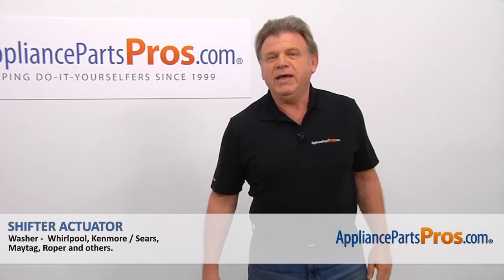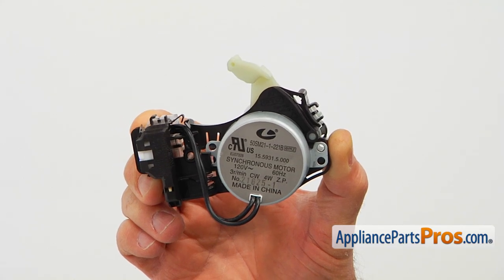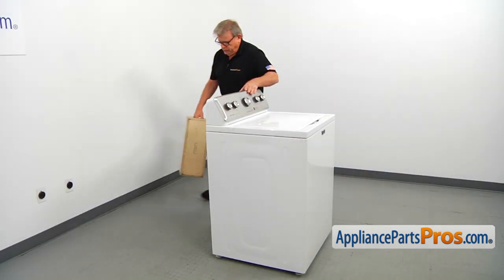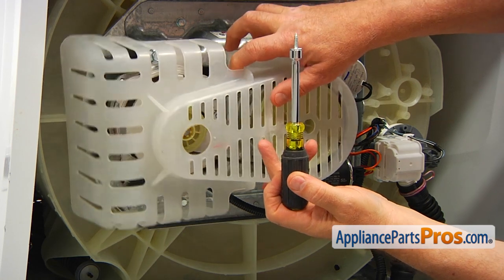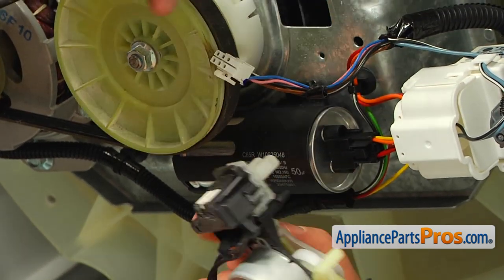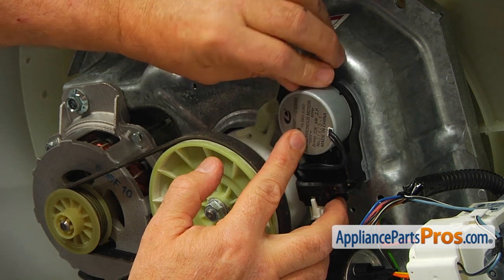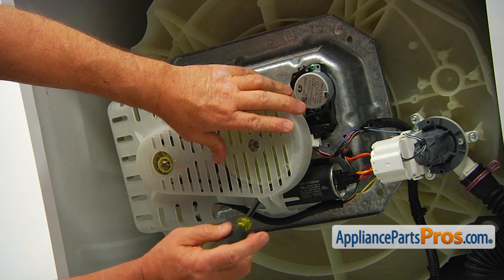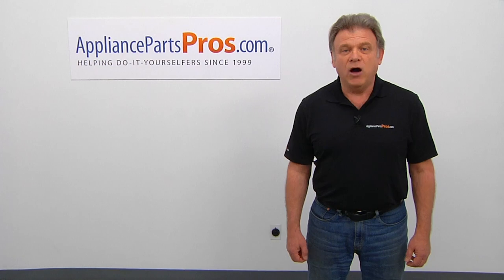How To: Whirlpool/KitchenAid/Maytag Washer Shifter Actuator W10913953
Symptoms: washer tries to spin or agitate, makes noises like shifting gears.

Tools: Phillips screwdriver, 5/16" nut driver.

This Whirlpool/KitchenAid/Maytag made Washer Shifter Actuator replaces the following older part numbers on Whirlpool, Maytag, KitchenAid, Jenn-Air, Amana, Magic Chef, Admiral, Norge, Roper, Sears, Kenmore Washers: 4455082, PS11769864, W10815026, W10913953VP.